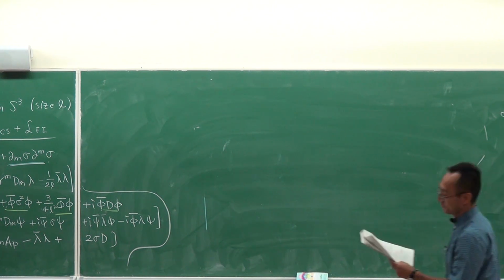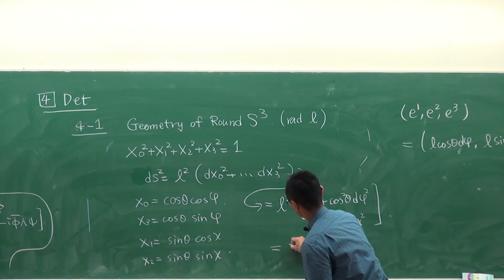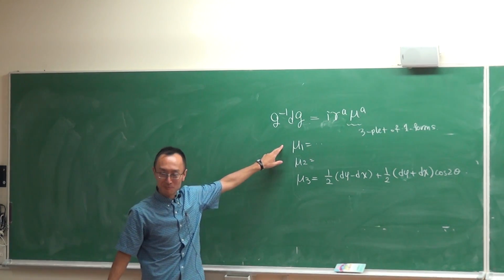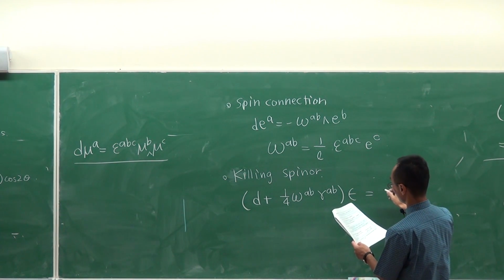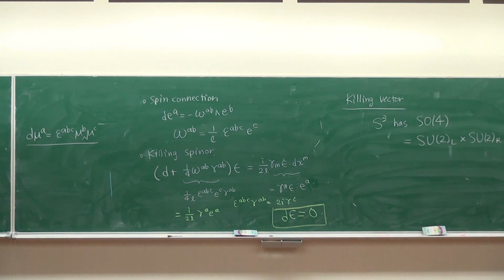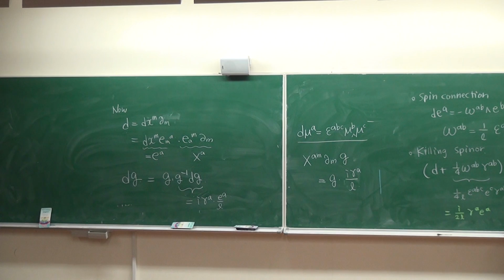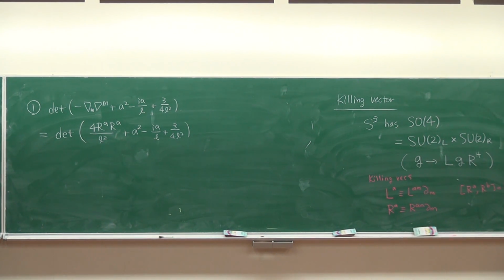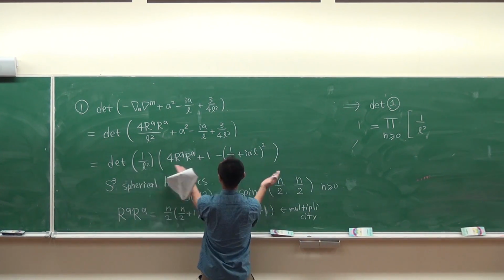Kazuo Hosomichi, Localization principle and supersymmetric gauge theories III Part II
2014/8/4~2014/8/8
「數學與物理中的指標定理 」暑期研習營